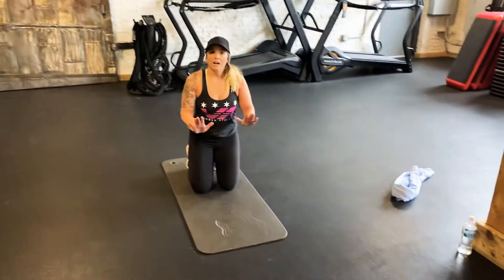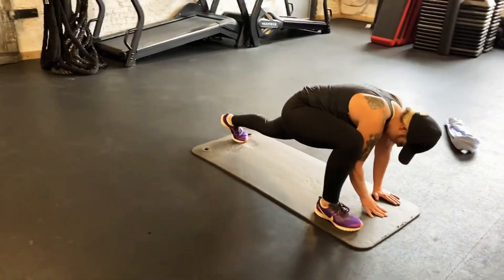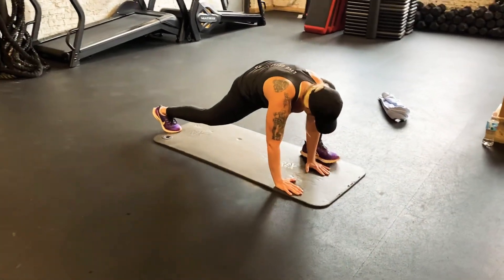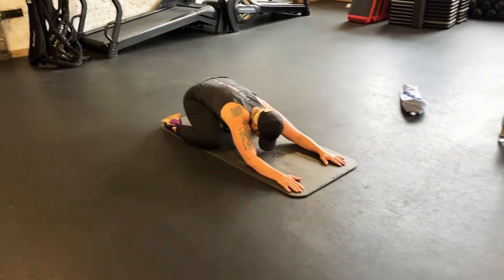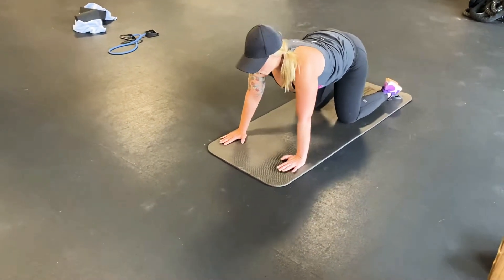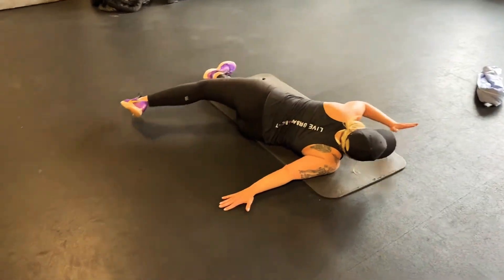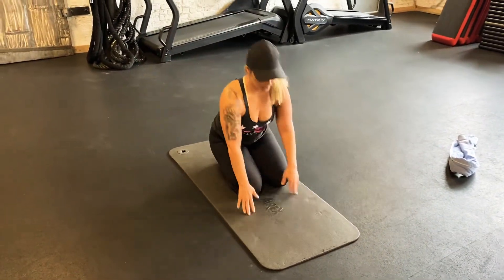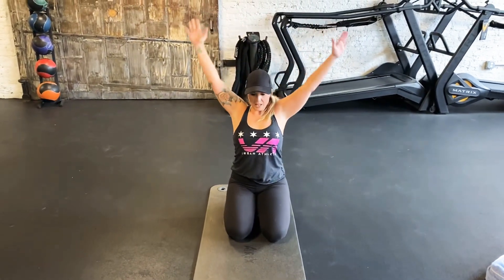5 Minute Active Recovery Stretch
Urban Athlete Short Active Recovery Stretch that can be used at the end of any workout.  Great little stretch for anytime you feel tightness.